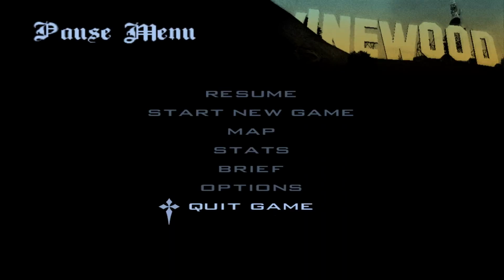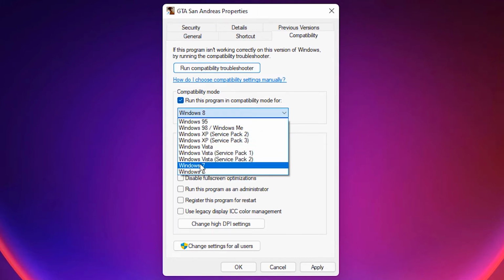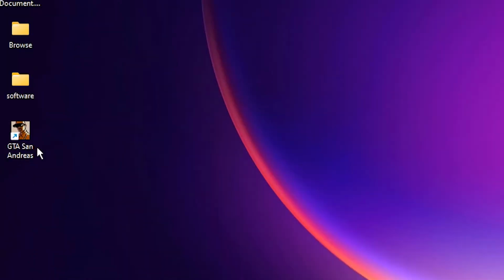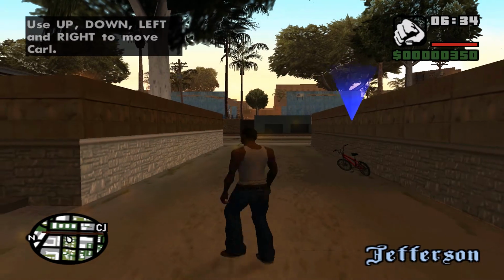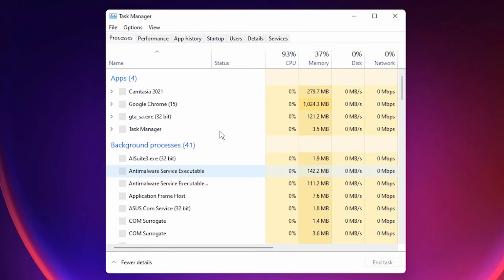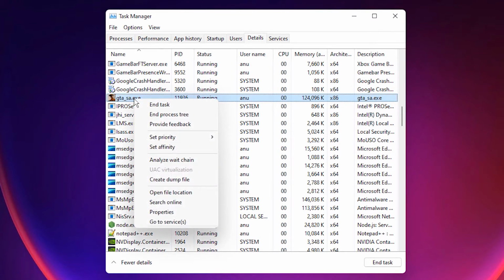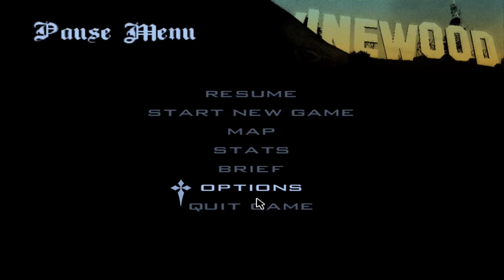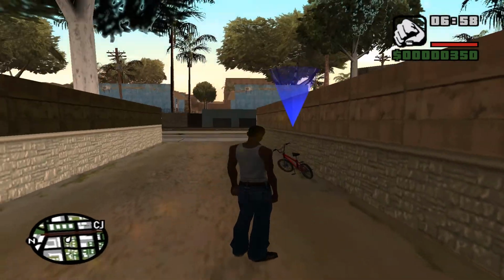How to Fix GTA San Andreas Mouse is not working - Windows 11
If your mouse is not working in GTA San Andreas  then I will give you a simple two solutions. if one solution is not working then you can go to the second solution and fix your mouse is not working in GTA San Andreas in Windows 11 operating system